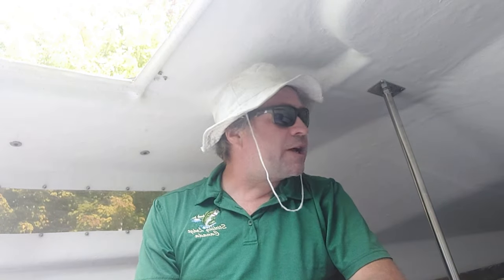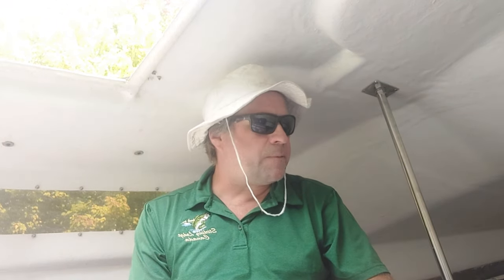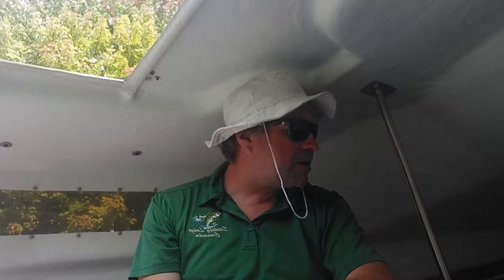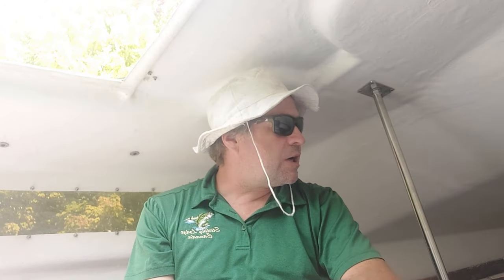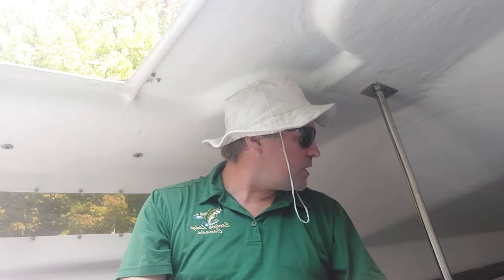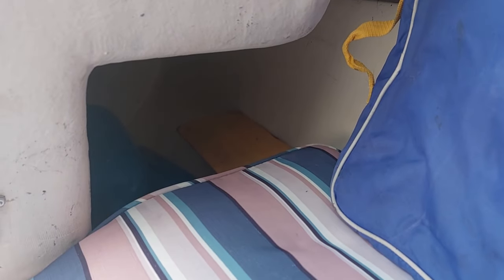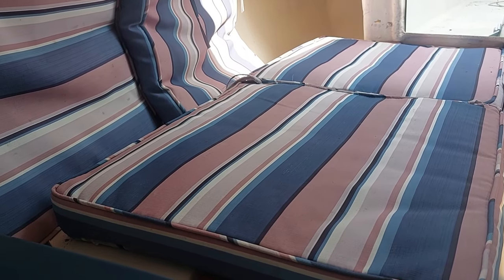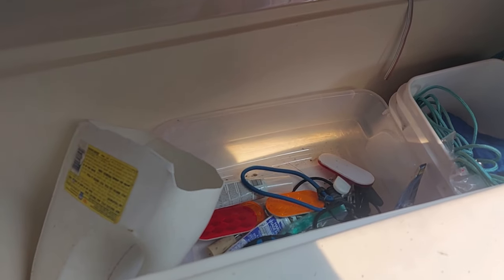Micro Cruiser Sailboat Review Mistral 16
Wayfarer Dinghy clone with cabin for sleeping and swing keel.  Camp Cruiser, Micro Cruiser, Trailer Sailer, Day Sailer.